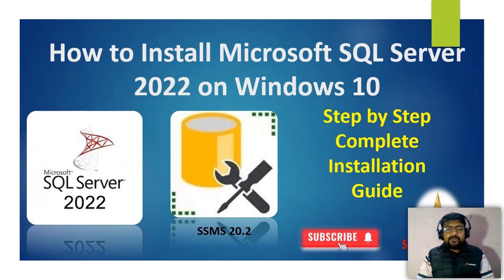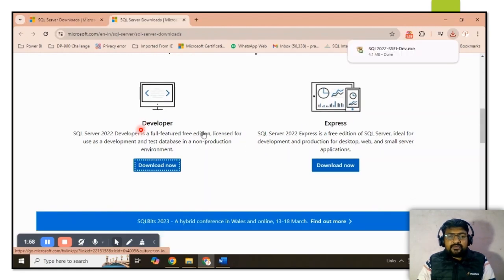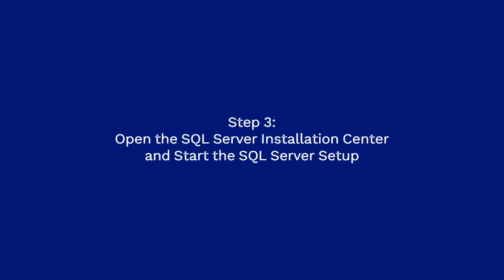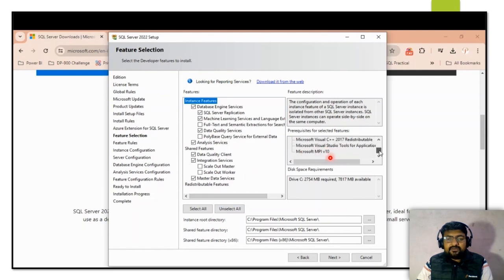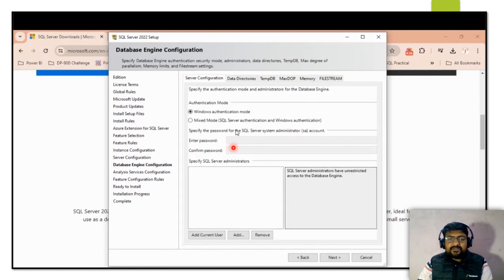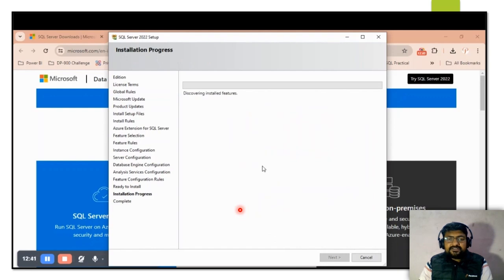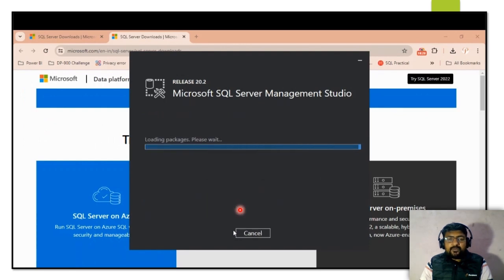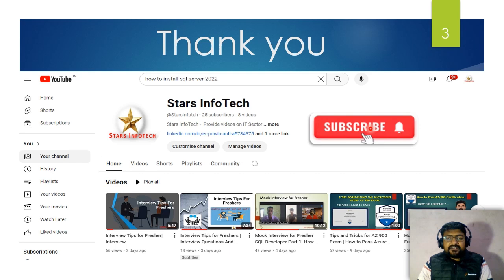How to Install Microsoft SQL Server 2022 & SSMS Windows 10 | 5 Steps Installation SQL Server 2022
Hello Friends,
In this video, I explain about the How to Install SQL Servers 2022 and SQL Server Management Studio SSMS 20.2.

Stars InfoTech

Chapters
00:00  Introduction.
00:30  Downloading the SQL Server 2022 Exe File.
01:39  Start the Installation Packages for SQL Server.
02:52  Open Installation Center and Configure the SQL Server.
07:33  Download and Install SQL Server Management Studio.
08:25  Connect to SQL Server Database using SSMS.
09:22 End

How to Install Microsoft SQL Server 2022  and SSMS on Windows 10.

Step 1: Downloading the SQL Server 2022 Setup File.
Go to browser Type SQL Server 2022 and download and the exe file.

Step 2. Installation Packages for SQL Server 2022.
Right Click on .exe File - Run as Administrator - Start the Download Packages.

Step 3: Installation Center and Configure the SQL Server.
Open the SQL Server Installation Center and Start the Installation Set Up for SQL Server.

Step 4.Download and Install SQL Server Management Studio-20.2 (SSMS)
Open the SQL Server Installation Center and Click on SQL Server Management Studio it will redirect to you Microsoft website.

Step 5 : Connect to SQL Server Database using SSMS
Go to Start Windows Icon - Search SSMS Or Management Studio open - Connect to SSMS using Windows / SQL Server Authentication Mode - User Id And Password